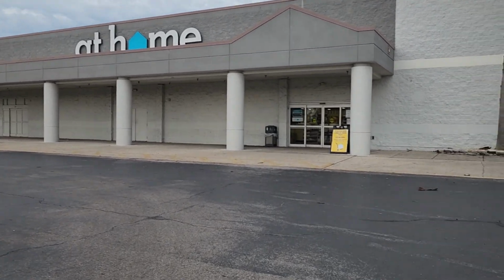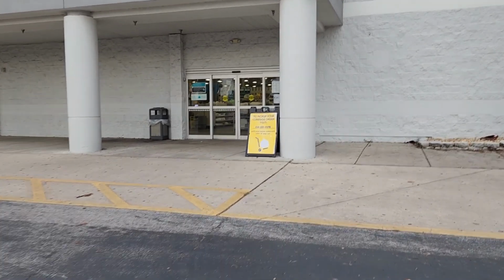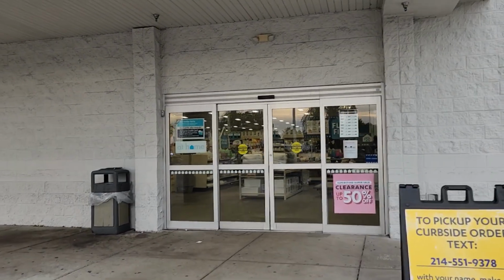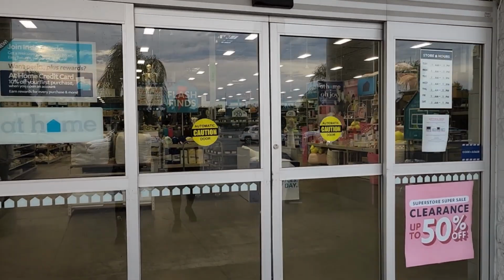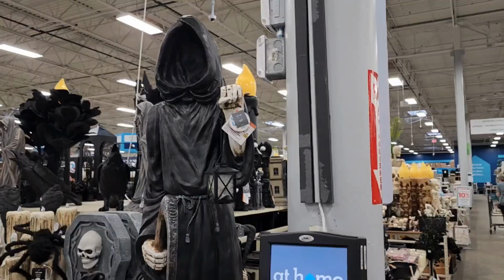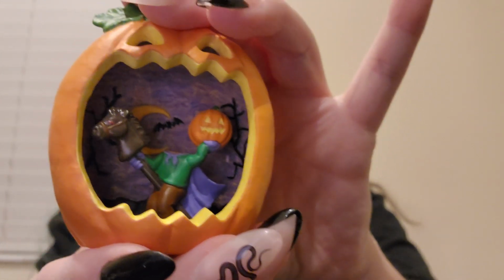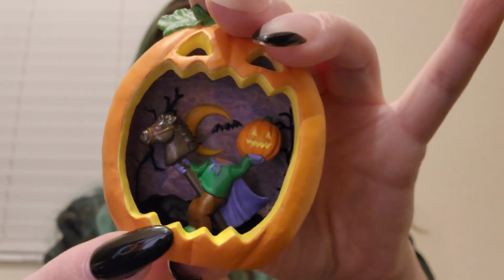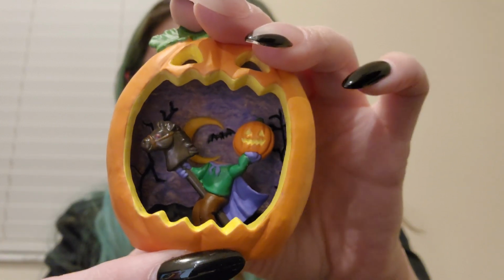Hunting for Halloween! 2024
We visited a number of stores looking forward Halloween goodies!

Intro/Outro Music by Nic Whitfield

all other music freeware via YouTube.